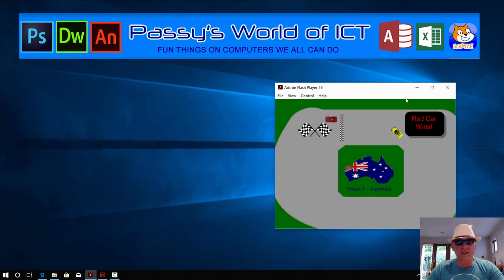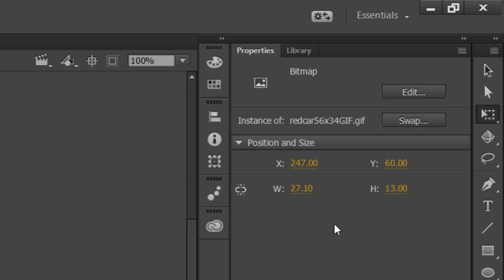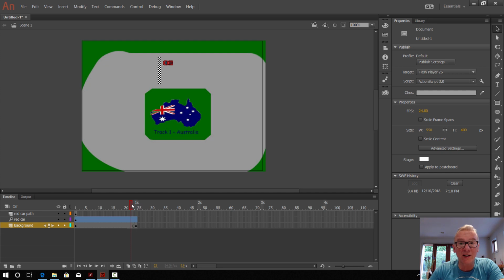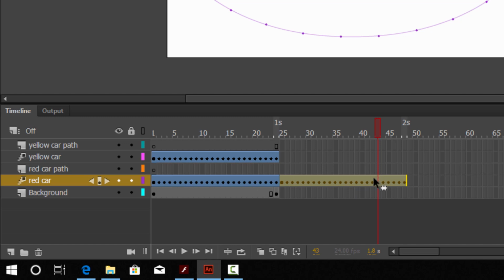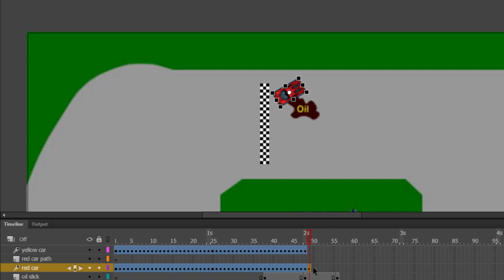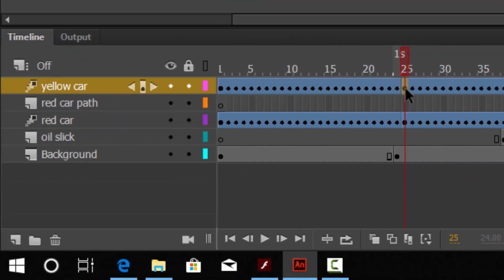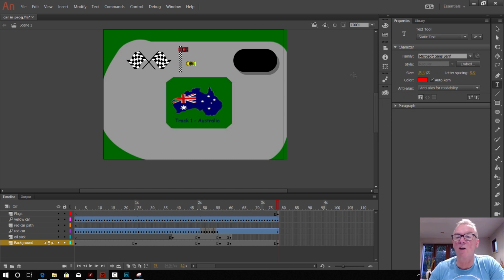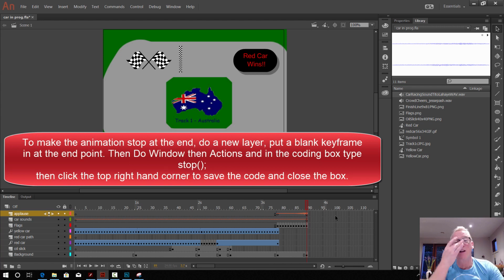Make a Car Race in Adobe Animate CC - Step By Step Tutorial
In this lesson we cover how to make a two car race around a racing track using Layers, Graphic Symbols, and Motion Tweens.

We also include how to bend and change motion tween paths, as well as copying and pasting existing paths.

Use the Timeline jump points listed below to look at the sections you need to, or watch the entire video from start to finish for a complete introduction to Animate Drawing, Symbols, and Tweens.

00:00 Introduction and Overview.
01:14 Setting up the Background Layer.
04:29 Setting up the Red Car Layer.
05:49 Noting down the X Y Coordinates of Car on Start Line.
06:35 Changing Size of Car using Properties Panel.
07:00 Creating the Path for the car with the Oval Tool and
      why the Rounded Rectangle cannot be used.
09:16 Converting the Red Car to a Graphic Symbol.
10:29 Inserting a Motion Tween on the red car layer.
10:41 Extending the background along the timeline using F6 copy key.
11:14 Cut and "Paste in Place" the Oval Tween Path onto Red Car Layer.
13:24 Using "Orient to Path" in the Property Sheet.
14:12 Repeating the same steps to make the Yellow Car and its motion.
15:46 Holding down Shift to select in timeline, and using Alt dragging to copy the selected frames.
17:04 Making the "Oil Slick" appear on the track.
18:35 Making Red Car Spin when it hits the Oil Slick using Frame By Frame Animation.
22:06 Copy Previous Motion Tween to create Lap 3.
23:38 Moving the Motion Tween end points with Black Arrow Tool and L Symbol.
24:08 Bending the Oval Motion Path using Black Arrow with Curved Indicator present.
25:05 Add object rotation to the oval motion tween.
25:38 Frame by Frame animation for the final red car finish.
26:12 Doing the third and final lap for the Yellow Car.
26:50 Slowing down the Yellow Car by stretching out its Motion Tween.
27:30 Making the Checkered Flags appear when the red Car Wins.
27:56 Removing the background on the flags using Photoshop and saving as a transparent background PNG image.
29:36 Importing the Checkered Flags to the Stage.
30:20 Creating the Finish Message Text Box with 3D shadow effect.
32:44 Finishing Off the Animation.
33:13 Adding the Sound Effects.
36:36 Add one more layer do Window Actions and add the Stop; command to stop the race after 3 laps.
36:41 Lesson Summary Slides and Wrap Up.

Recommended Adobe Animate Course:

The Guided Computer Tutorials Module One has great Animate Beginner Lessons for both Individuals and Education and Training Institutions.

Some of the techniques shown in our Car Race video tutorial are based on activities from Chapter 8 of the GCT Learning Adobe Animate CC tutorials.

Enjoy, Passy